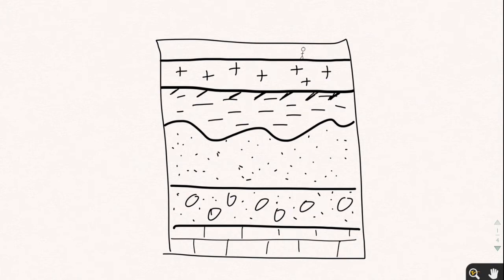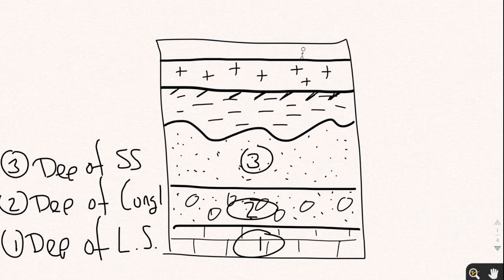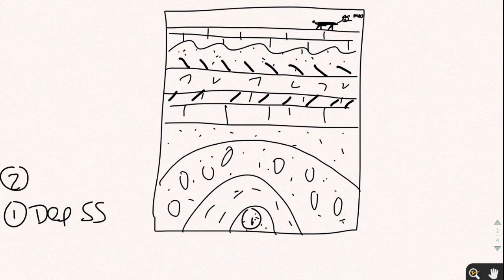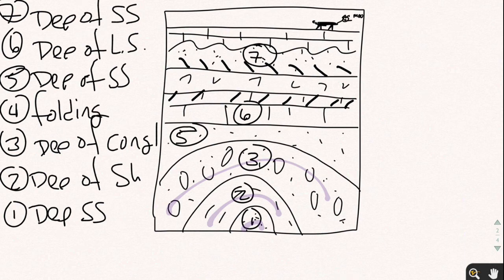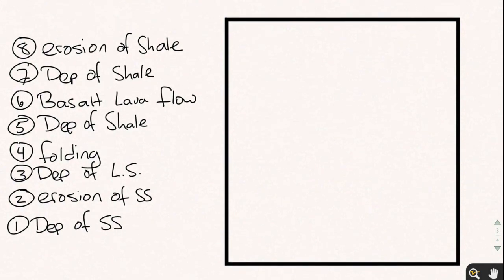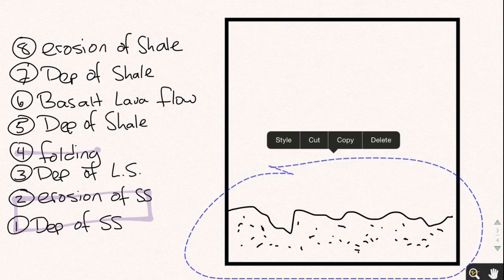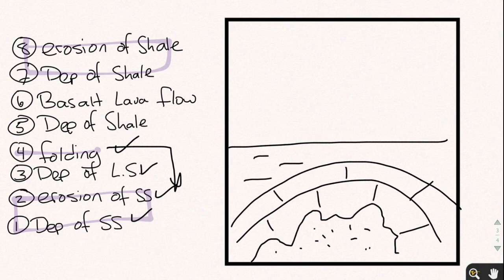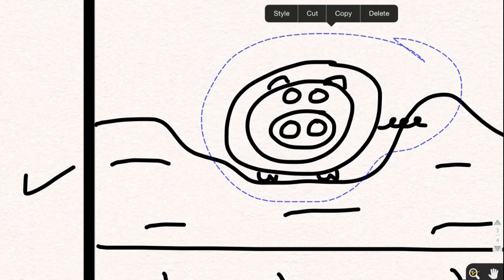Walkthrough Tutorial - Sequence of Events